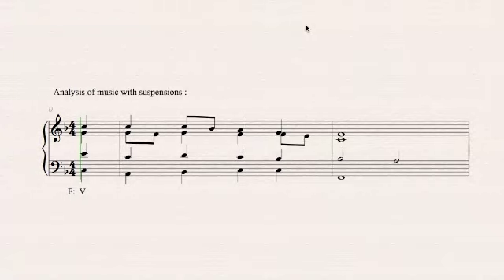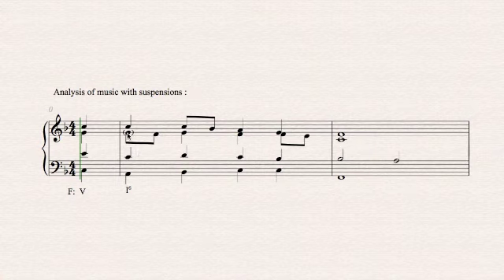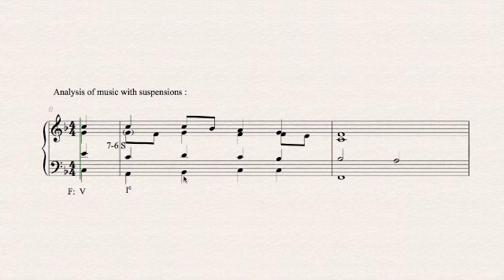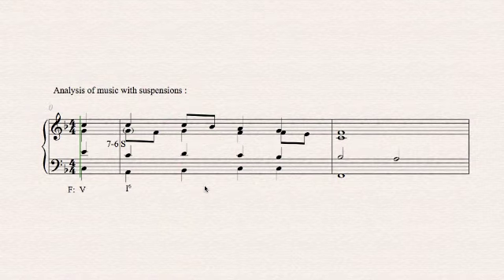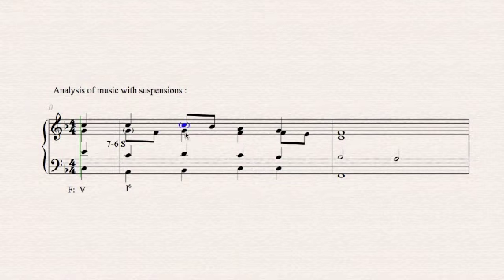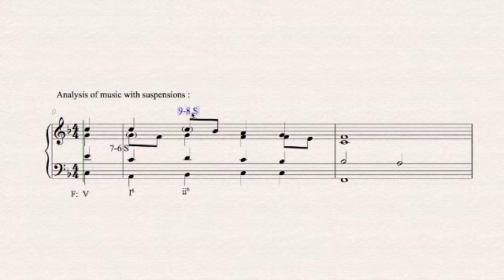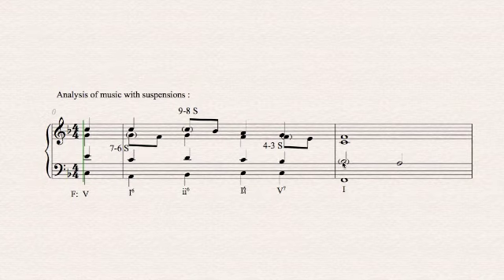Ch 11 Video 5 - S Analysis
1312 Ch 11 Video 5 - S Analysis